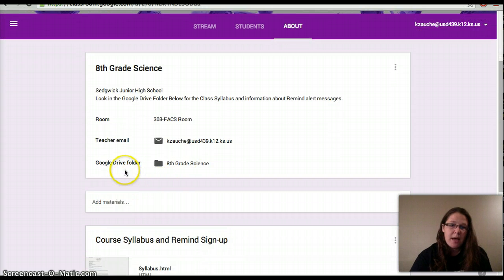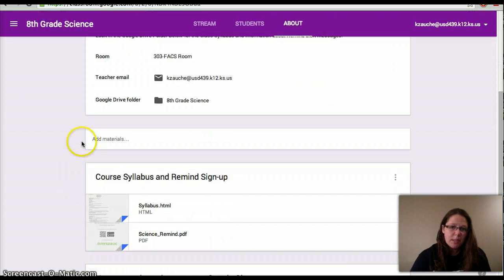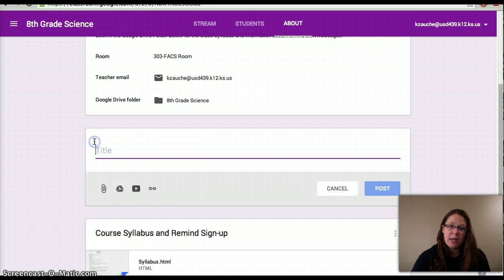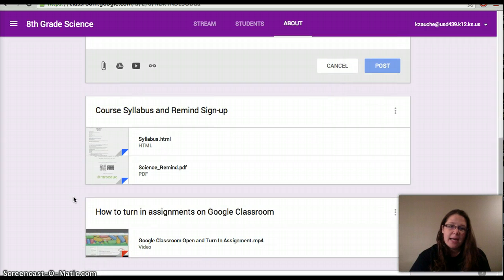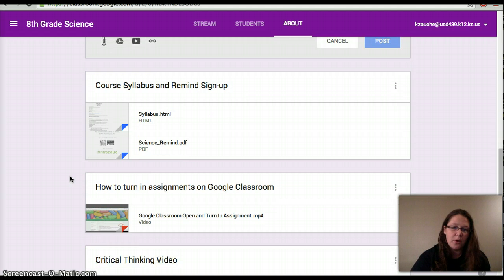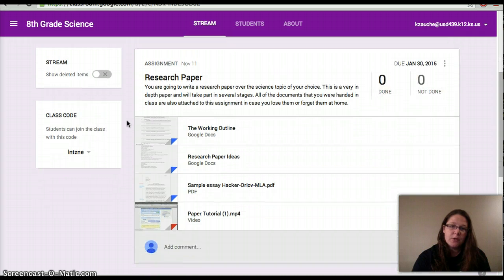MIT 812 Final Project